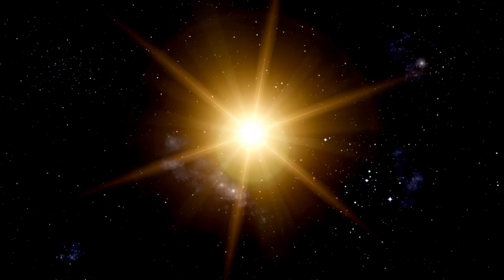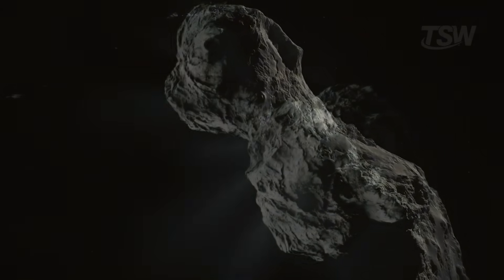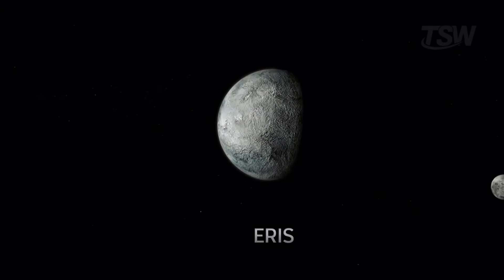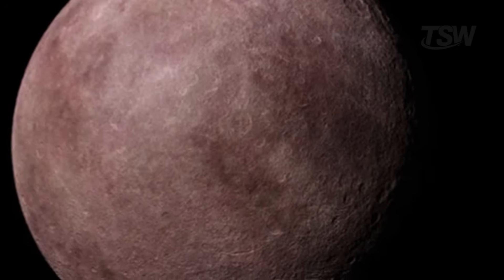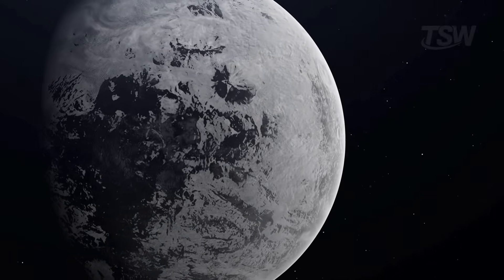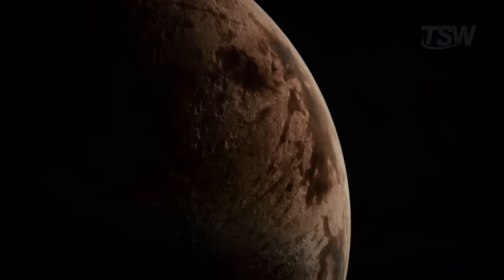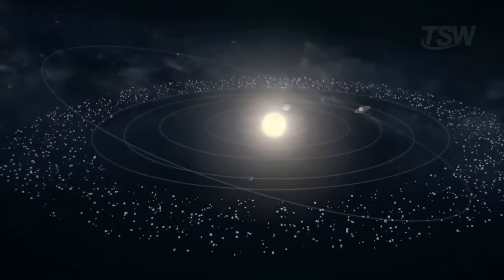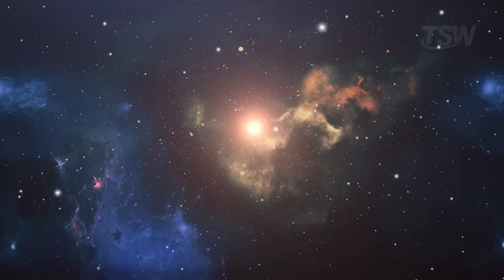NASA Just Discovered Strange New Worlds Beyond Pluto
What if Pluto wasn’t the end? What if our Solar System hides dozens — maybe hundreds — of strange frozen worlds beyond Neptune?

In this video, we take you on a journey through the mysterious outer edges of our cosmic neighborhood. You'll meet forgotten dwarf planets like Eris, Haumea, Makemake, Gonggong, and Sedna — and uncover why their bizarre orbits might be pointing us toward something even bigger... the elusive Planet 9.

👍 Like the video if you enjoy space exploration
🛰️ Share with someone who loves astronomy